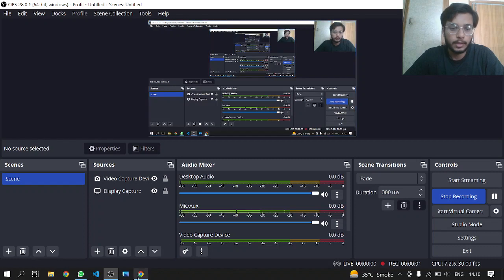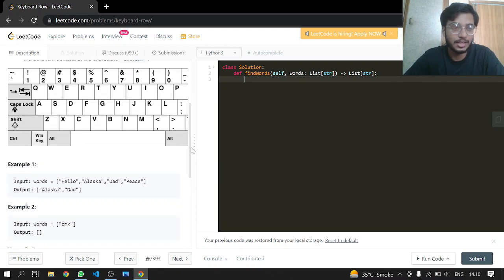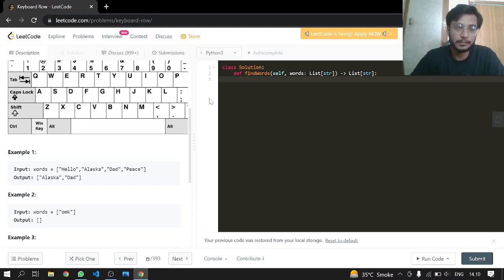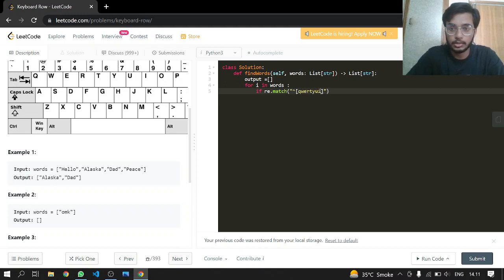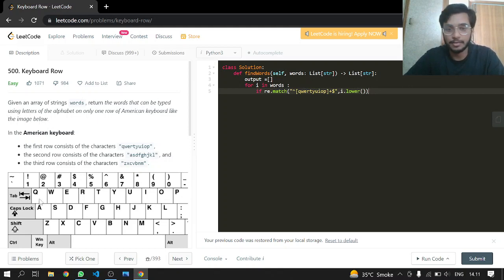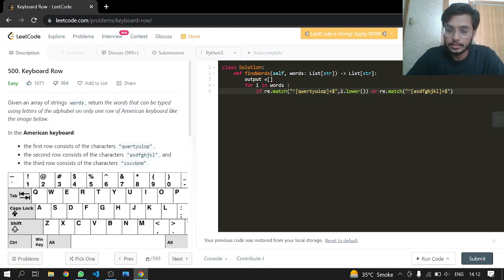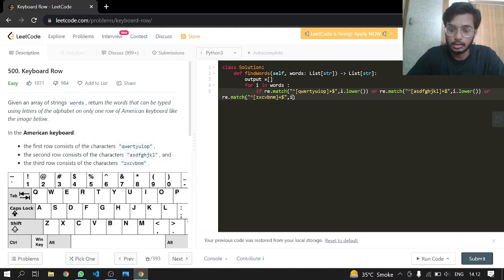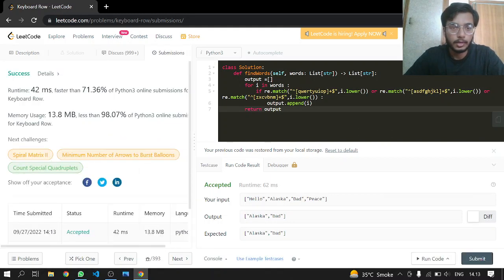500. Keyboard Row | Leetcode | Python